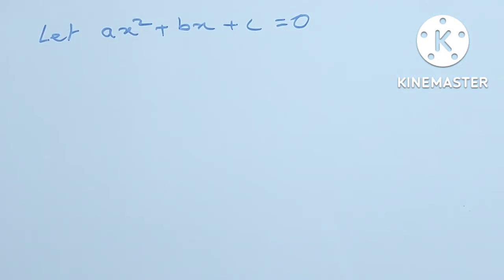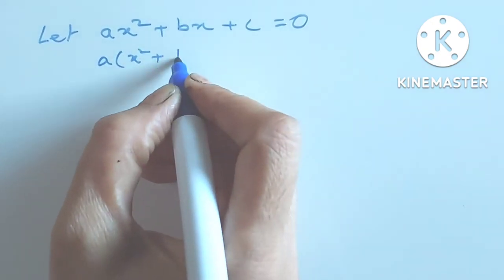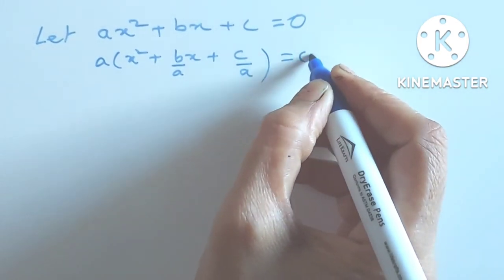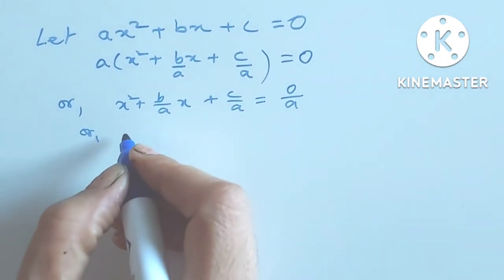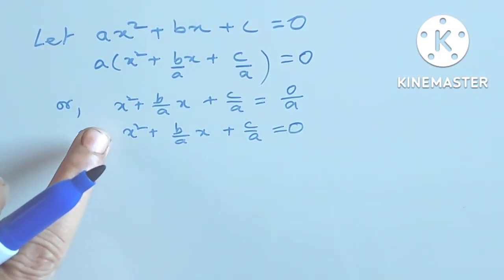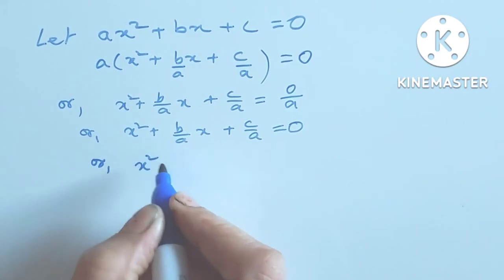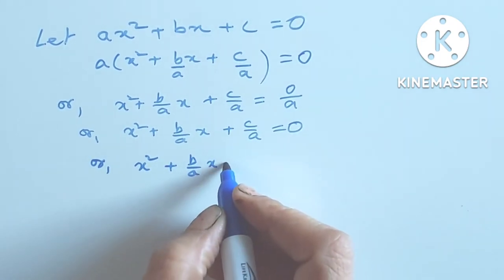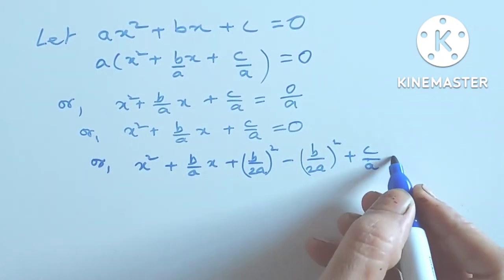Quadratic equation by completing the square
Quadratic equations are the equation whose highest exponent value of variable is two. We can find out the roots of variable by completing the square. The highest exponent value of variable is two so the number of roots are also 2.
Some of links of my videos are given below

How to improve Spoken English using music

Some problems and solutions on algebraic identities

Deepti mukherjee